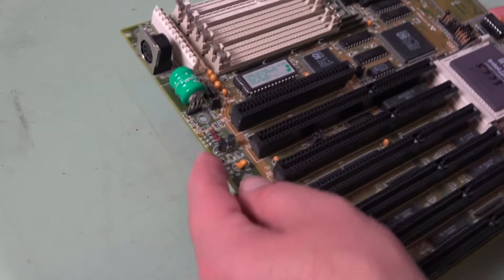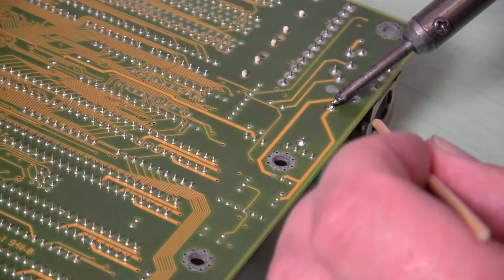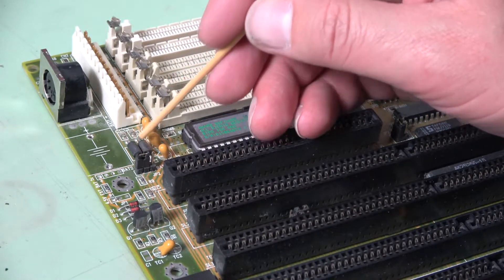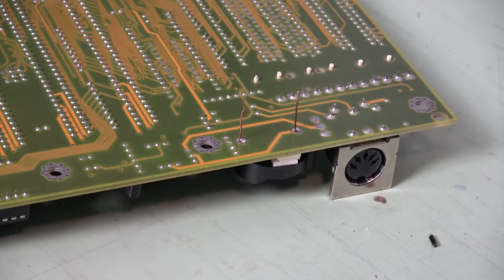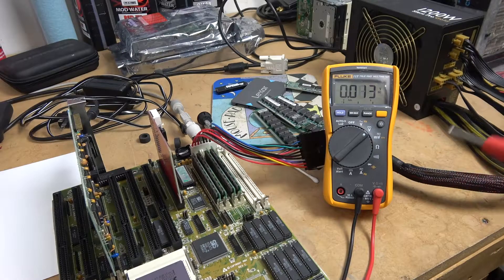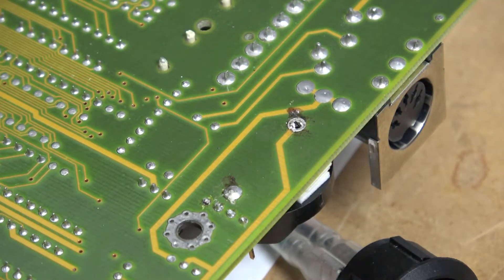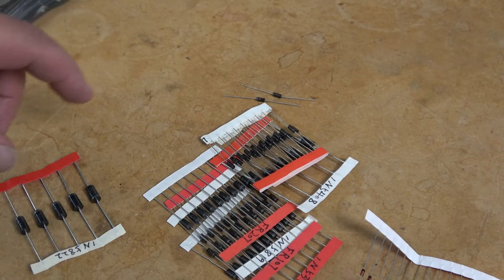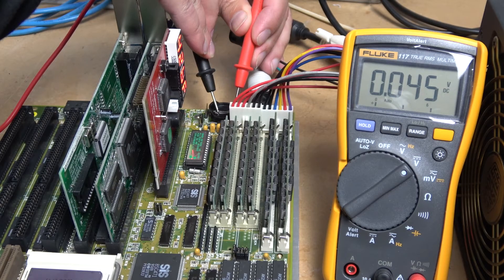Barrel Battery Upgrade on a Retro 90's 486 Motherboard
For those of us wanting to mess around with old hardware it is important to check your hardware for issues including old barrel style batteries. I picked up this board on eBay and while the battery didn't explode or damage the board it had started to leak and needed to be replaced.
Warning: diode trigger ahead

The System:
Intel DX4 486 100Mhz - Generic SIS85C471 Socket 3 Motherboard with three VESA VLB slots and two 72pin Simm slots